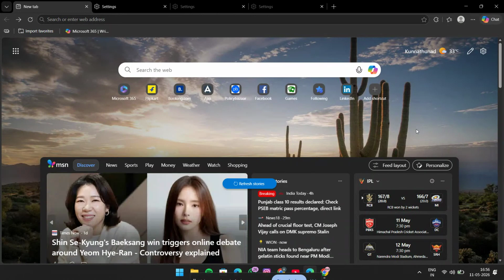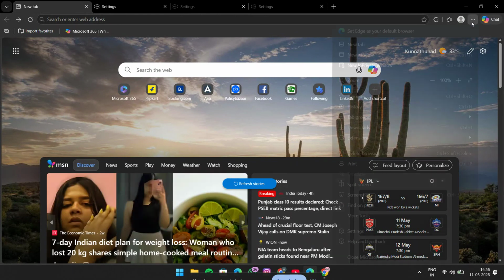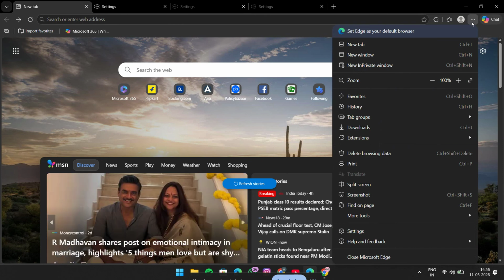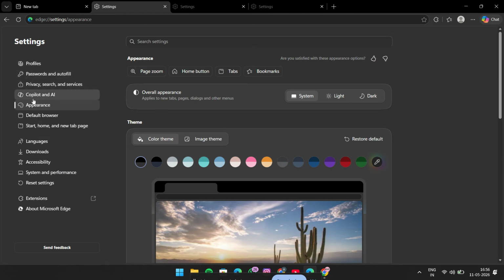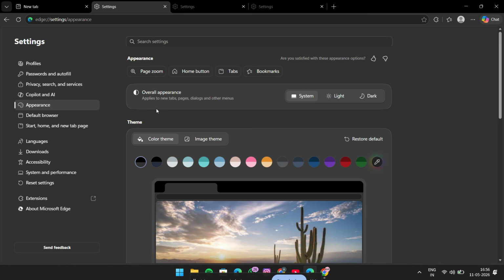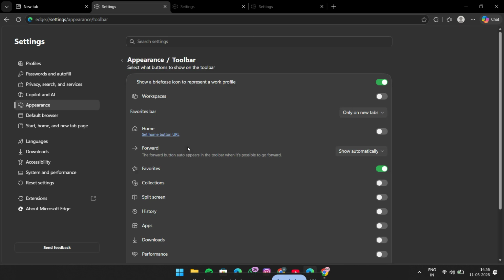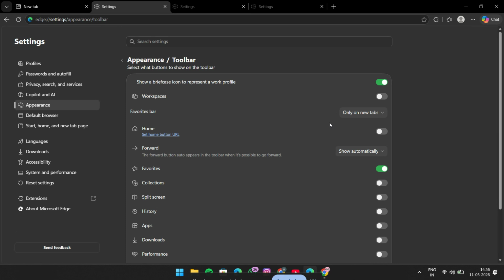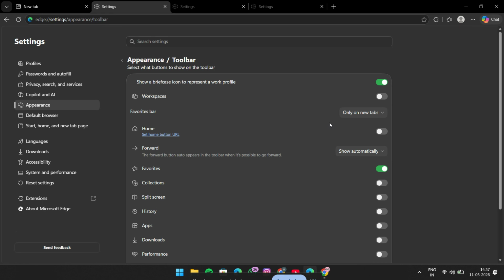How To Turn On Favorites Toolbar In Edge Browser [Easy Guide]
Learn how to turn on the favorites toolbar in Microsoft Edge in just a few simple steps. This guide shows you how to open Appearance settings and choose when the favorites bar appears.

🕚Timestamps:
0:00 Intro
0:14 Open Edge Settings
0:28 Go To Appearance
0:43 Find Customize Toolbar
0:58 Turn On Favorites Bar
1:18 Confirm The Toolbar Is Visible
1:33 Outro

✍️What You'll Learn In This Video:
• How To Turn On The Favorites Toolbar In Microsoft Edge
• How To Open Edge Settings And Appearance Options
• How To Show The Favorites Bar On All Pages
• How To Display The Favorites Toolbar Only On New Tabs
• How To Customize The Edge Toolbar For Faster Access
• How To Confirm The Favorites Bar Is Visible After Changing Settings

💡Pro Tips:
• Use Always if you want your bookmarks visible on every page.
• Choose Only On New Tabs for a cleaner browsing layout.
• Pin your most-used sites to the favorites bar for faster access.
• If the bar does not appear right away, open a new tab to refresh it.